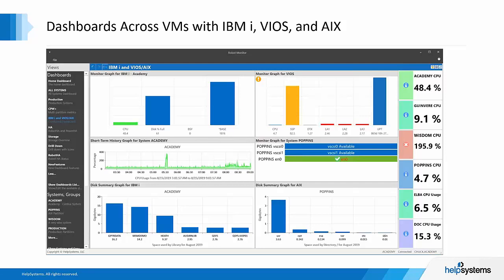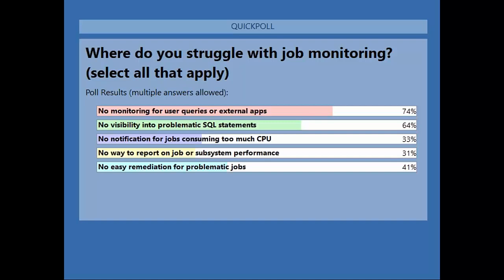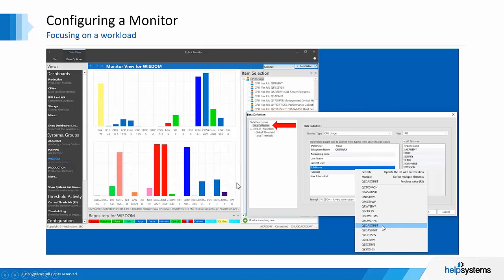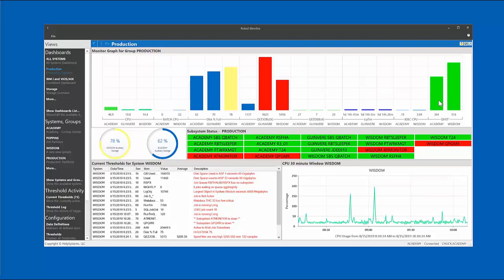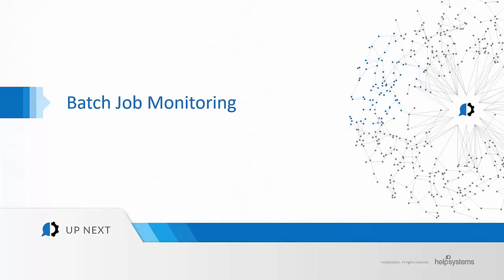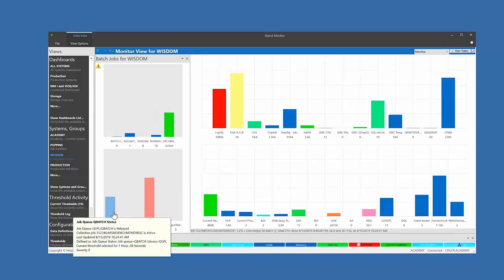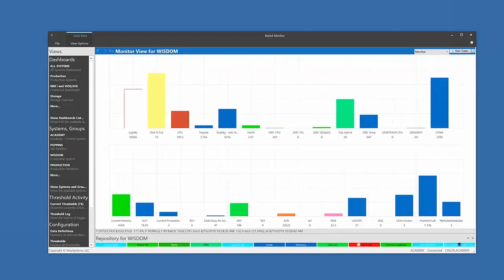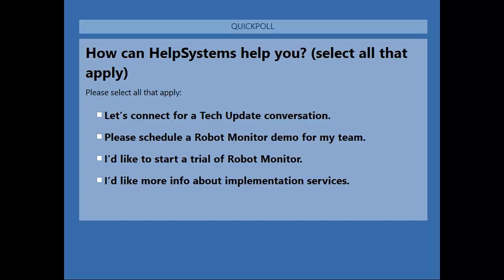When JDBC/ODBC Jobs Attack Your IBM i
Your IBM i server performance is under attack from the outside, getting hammered by user-submitted queries and external applications, not to mention batch and interactive jobs.

You need to know when system performance degrades (and why) or your reputation—and potentially your job—could be on the line!

Watch this recorded webinar where our experts show you how proactive job monitoring, notification, and control with Robot Monitor can really save your butt when things go bad. You’ll learn how to:

- Set up monitoring for database requests: QZDASOINIT, QRWTSRVR, etc.
- Bring visibility to SQL requests that are hammering your system
- Watch for long-running batch jobs and other batch issues slowing down throughput
- Set up notification for jobs consuming too much CPU
- Report on historical job and subsystem performance
- Reduce run priority for offending jobs or hold them automatically

Don’t let QZDASOINIT jobs put a stranglehold on system resources while you fly blind. Get to the bottom of job performance issues faster with Robot Monitor.